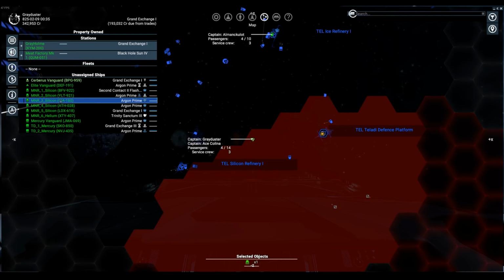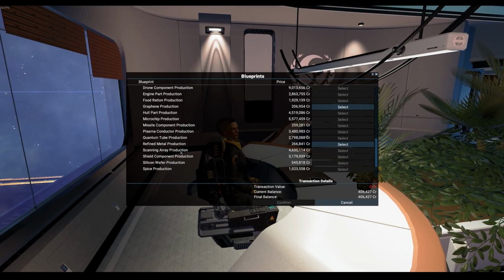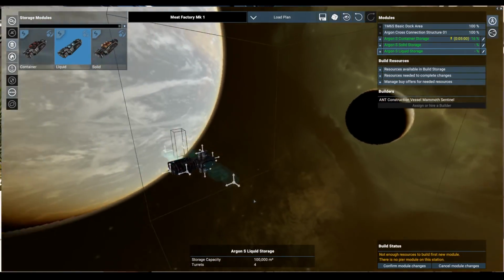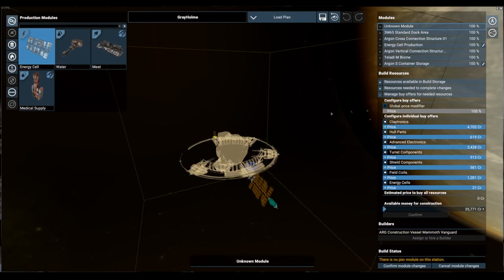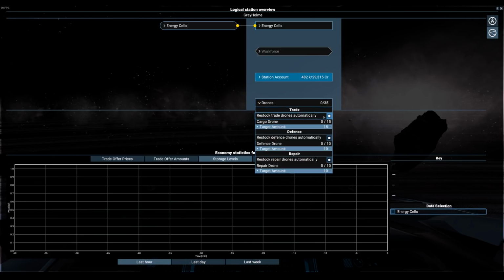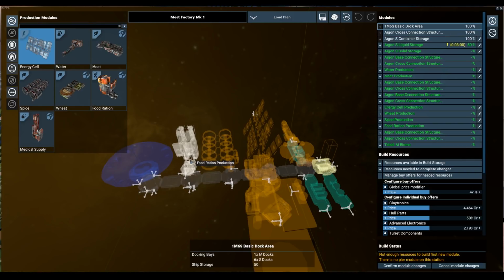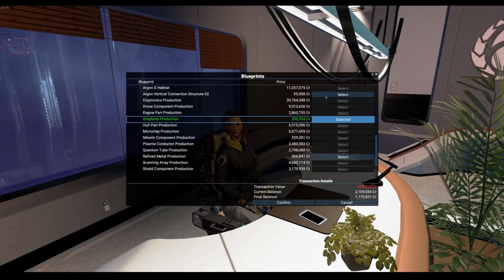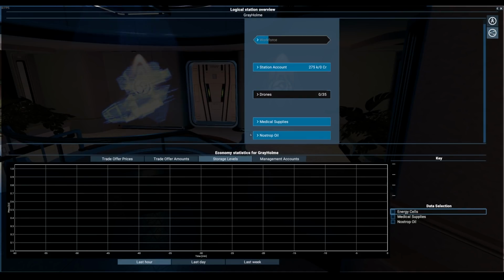X4: Foundations E07 - Nividium Mining and Complete Food Ration Complex!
Time to get a full complex up and running with the entire food ration production chain laid out!  And we're... on the beta patch.